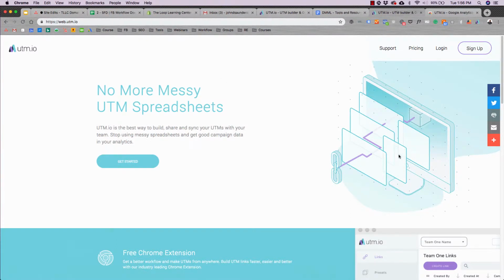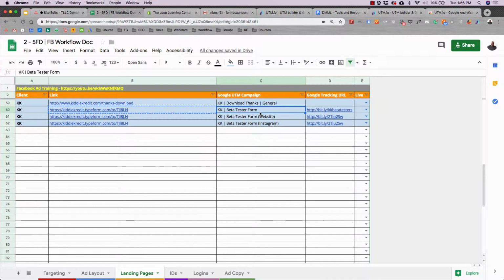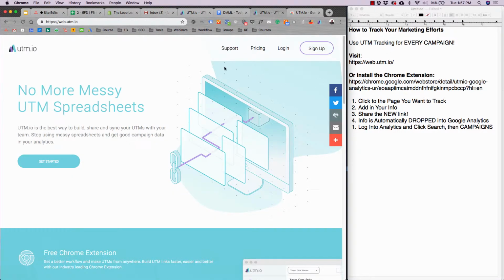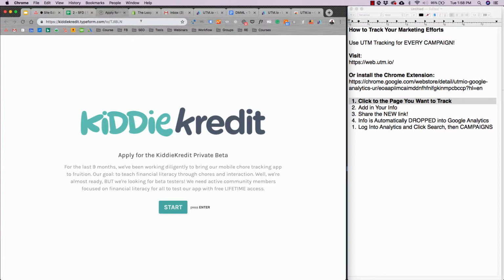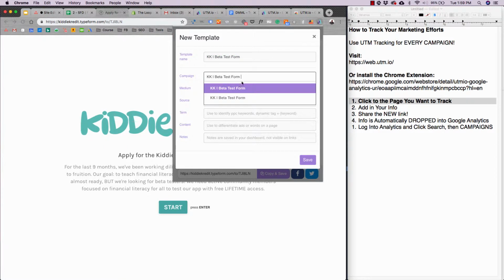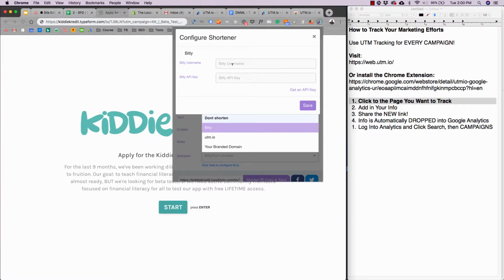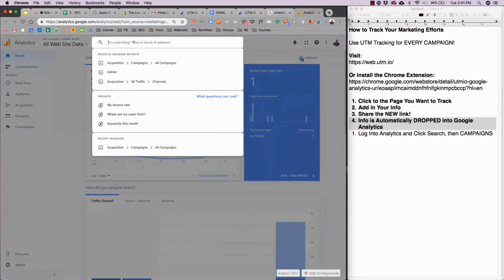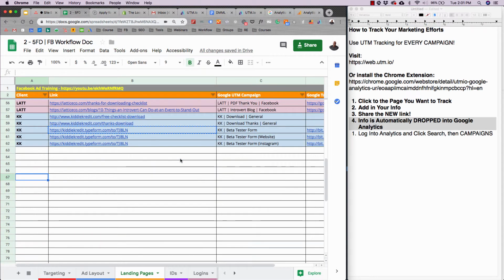How to Track ALL of Your Marketing Efforts in Seconds FOR FREE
👋 ABOUT ME:
John D. Saunders is a Digital Marketing Strategist and Founder of 5Four Digital with 8+ years experience in building brands online. Working with brands like Land Rover, Audi and the NAACP, he has utilized Website Development, Content Marketing and Social Media Strategy to create marketing campaigns that resonate with the consumer and drive consistent sales and conversions.

John’s main focus is to provide VALUE to business owners and entrepreneurs through actionable marketing tactics. By launching an online course with more than 1,900 active students and building, scaling and selling three ecommerce businesses, John hopes to continue spreading digital marketing knowledge around the world and providing stellar marketing tactics to local and national business owners.

John is also the Founder and Lead Content Creator at blackwallet.org, a financial literacy blog for urban millennials discussing crypto, investing and more.